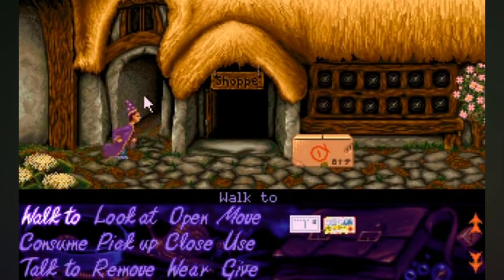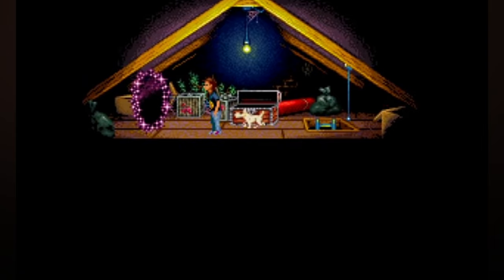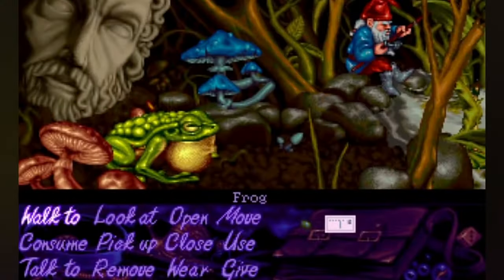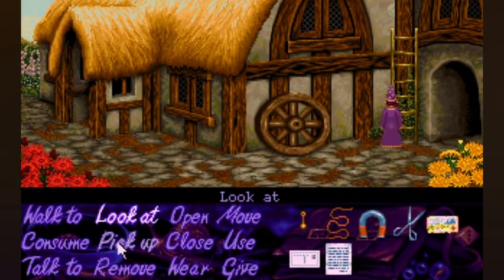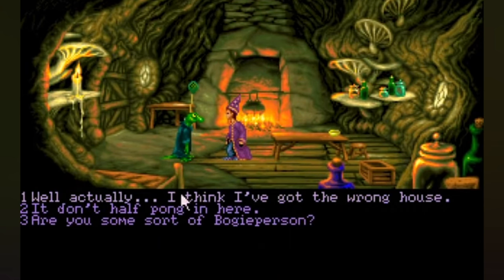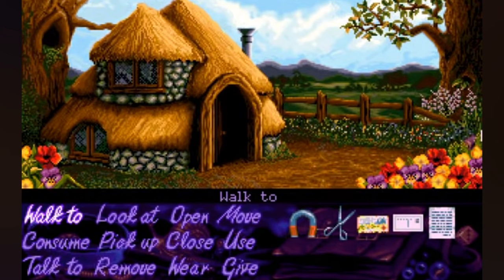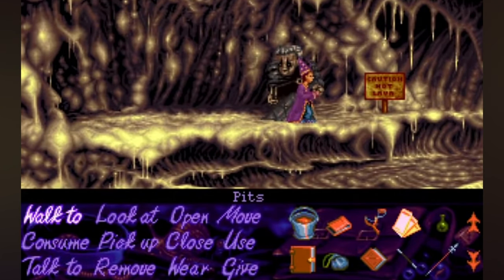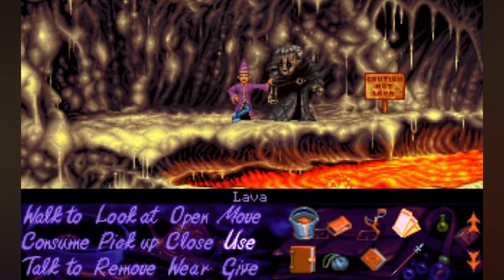A Brief History of Simon the Sorcerer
It's fascinating how "Simon the Sorcerer" blended humor, pop culture references, and traditional fantasy elements to create a unique gaming experience. The influence of iconic characters like Rincewind and Guybrush Threepwood is evident in Simon's character, and Chris Barrie's voice acting adds a charming touch. The game's hand-drawn graphics and point-and-click interface, reminiscent of Monkey Island, contribute to its distinctive aesthetic. The use of AGOS 2 showcases the team's commitment to overcoming technical limitations. The success of the first game paved the way for its expansion onto various platforms and subsequent titles in the series, leaving a lasting impact on the adventure gaming landscape.